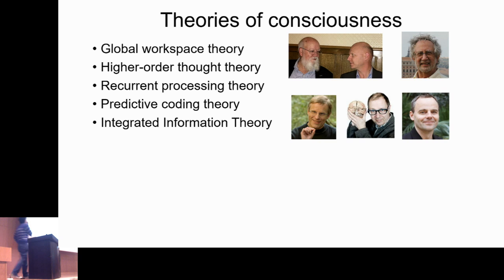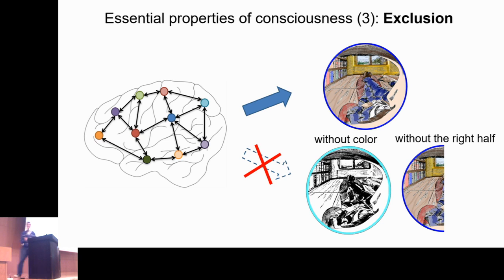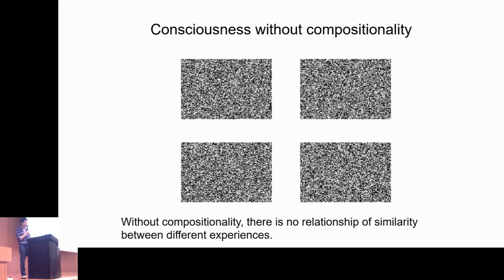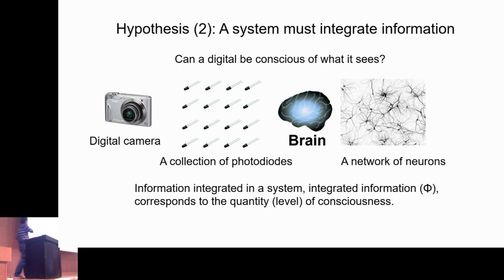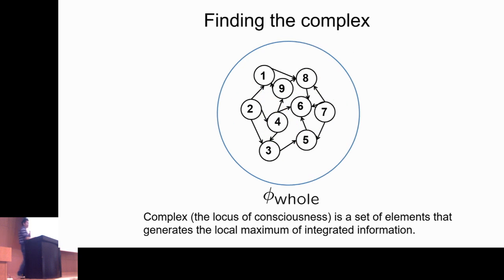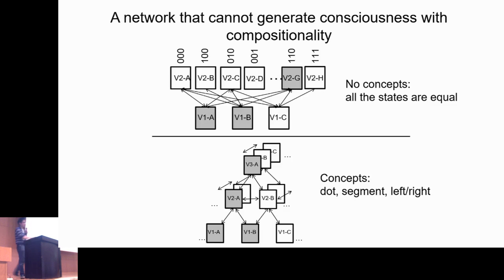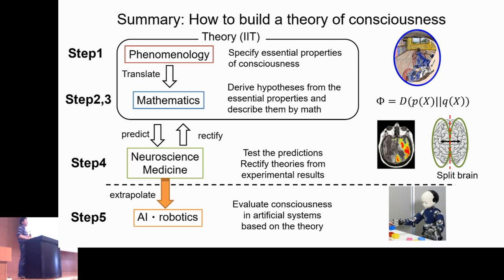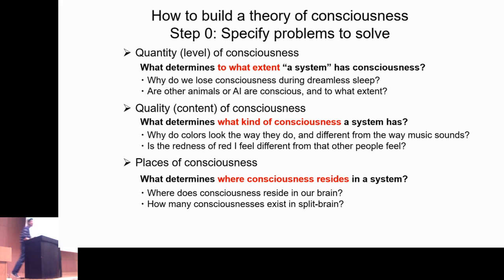CoRN2019 Tutorial session #2 by Masafumi Oizumi (Araya Co.)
During the second meeting of Consciousness Research Network (CoRN2019), we did live streaming for the tutorial sessions and the debate sessions.
This video is the edited version of streamed video for the tutorial session #2: "How to build a mathematical theory of consciousness - from the viewpoint of Integrated Information Theory" by Masafumi Oizumi (Araya Co.).